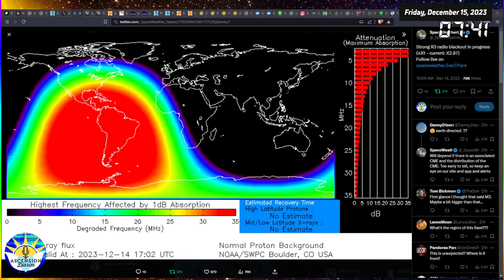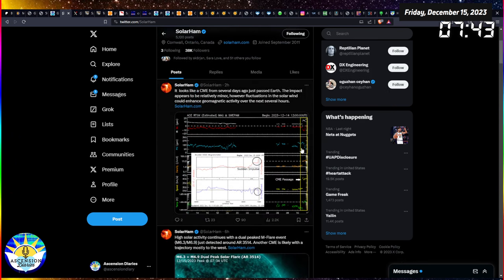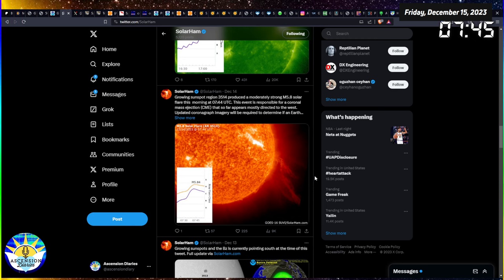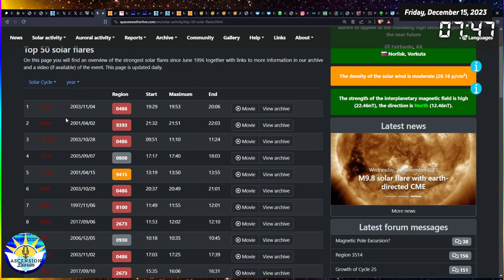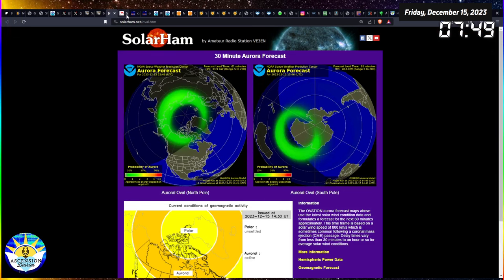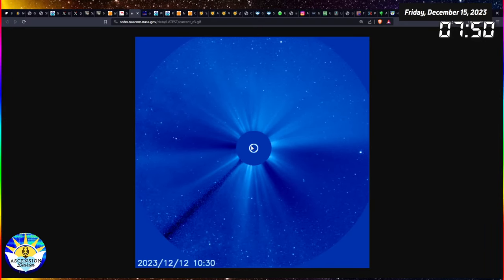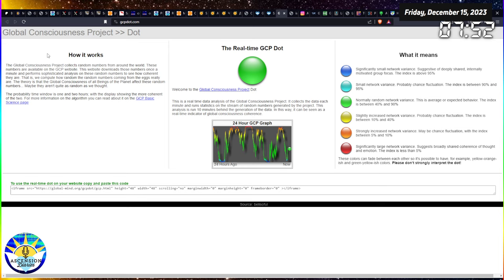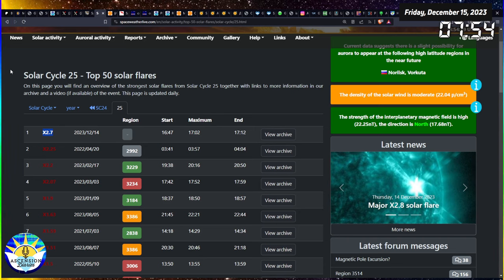Most Powerful Flare of Solar Cycle 25 (46th out of top 50 flares)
The top 50 flares in history according to space weather live . com mentions the December 14 X2.7 flare to be the 46th strongest flare. It's currently the strongest flare we've seen in Solar Cycle 25 but we still have all next year to compete with. Are you excited? Aurora will be strong this weekend.